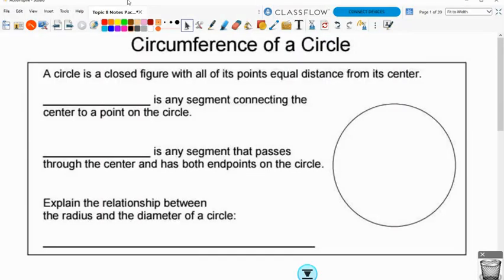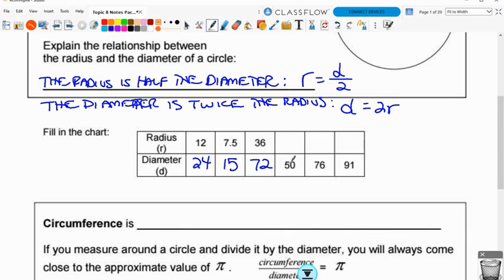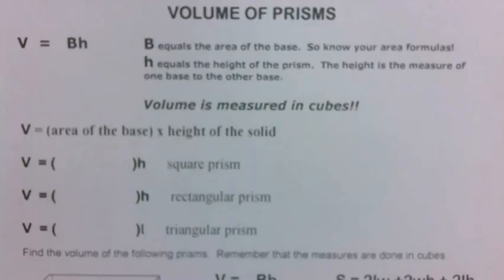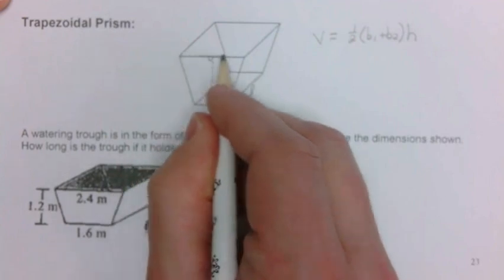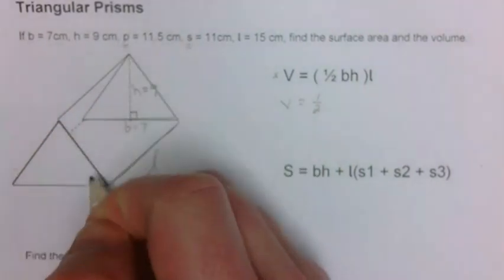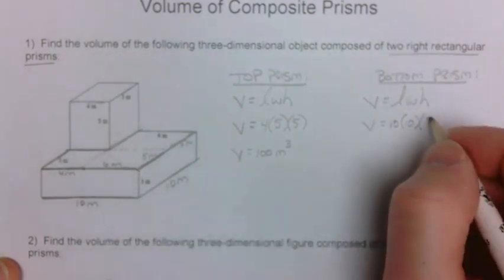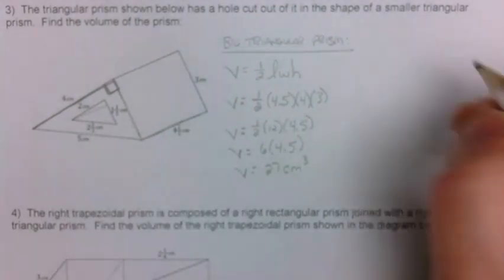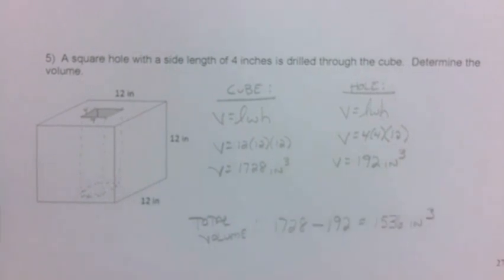Volume of Prisms Notes